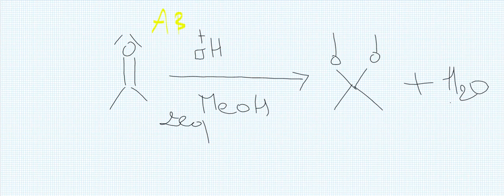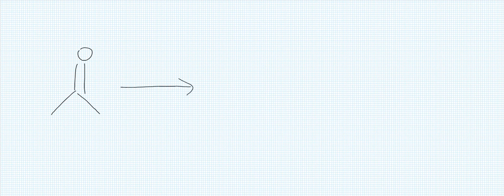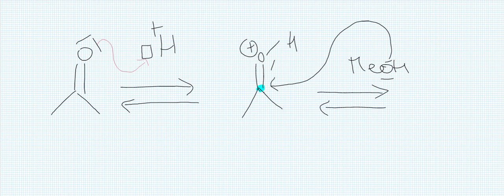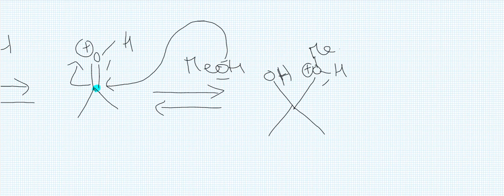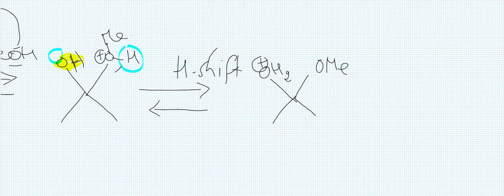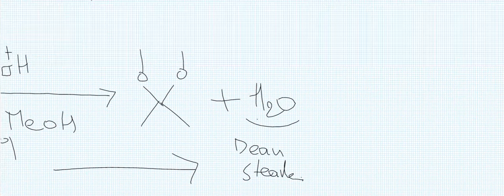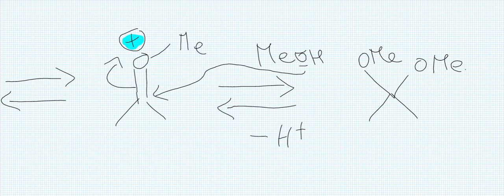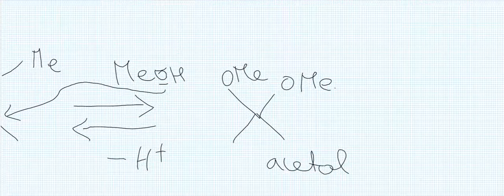protection of carbony compounds